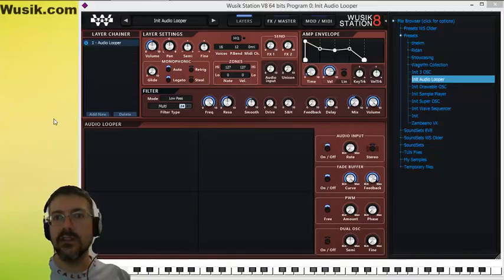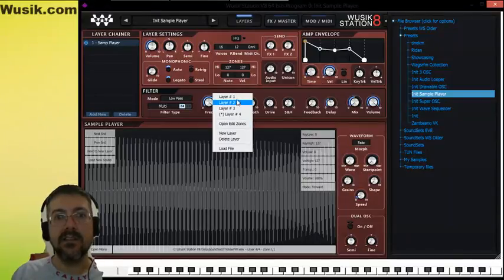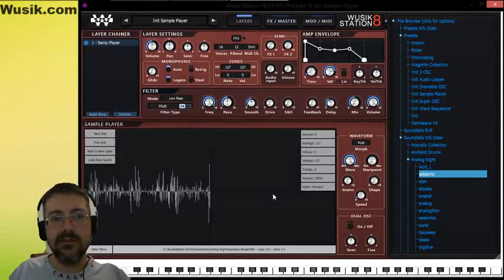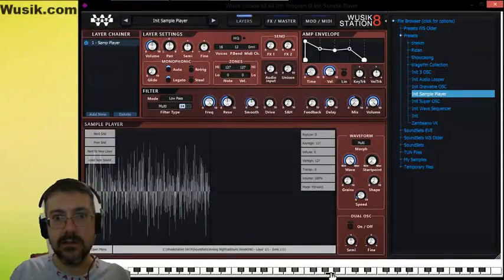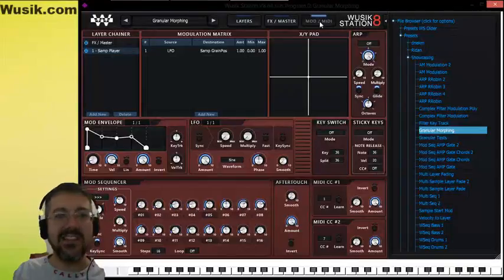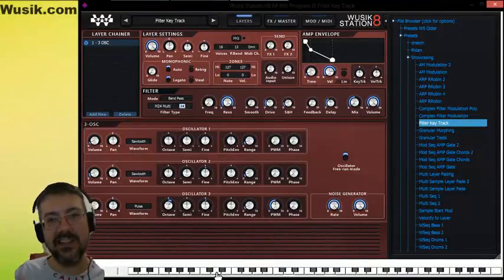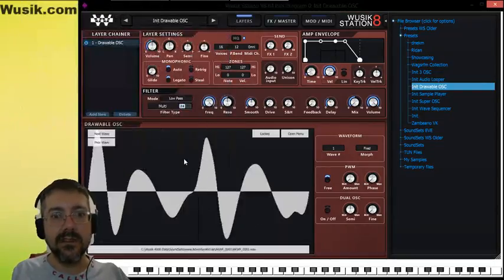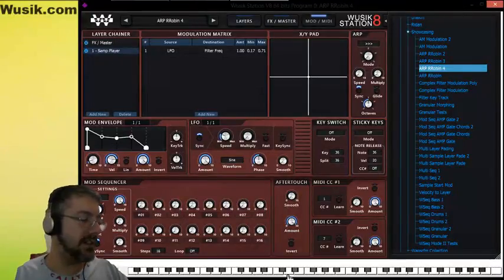Tutorials on Wusik Station Synth Sampler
Wusik.com